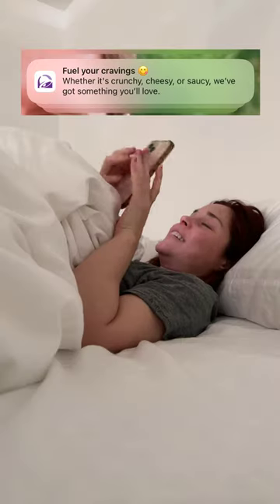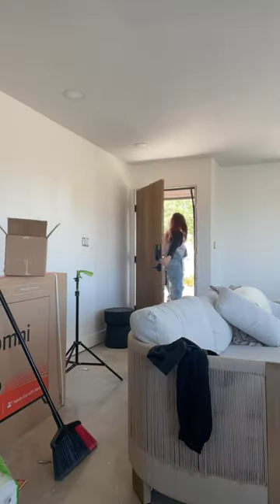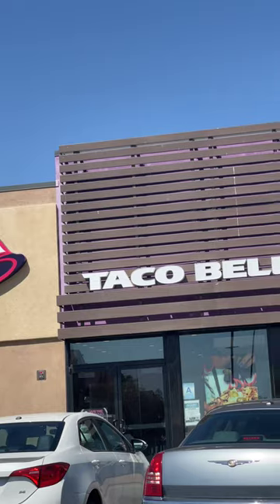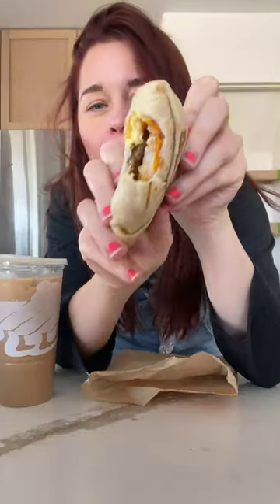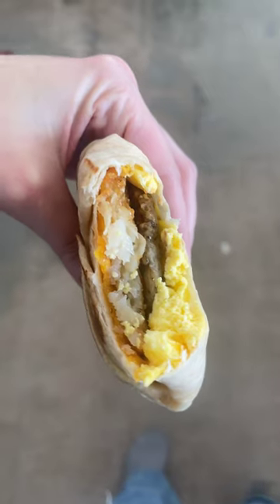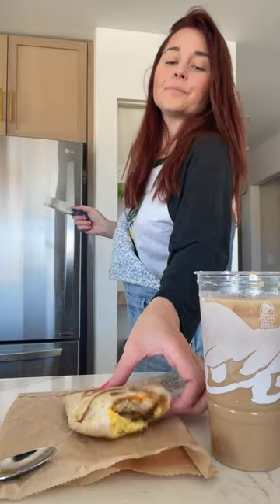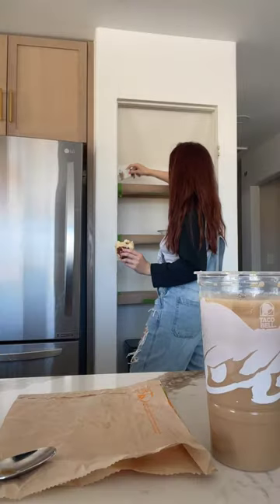Day In My Life Finishing The Reno w/ Tacobell AD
Head to Taco Bell to try out one of their new Breakfast options!

Mailing Address
2355 Westwood Blvd.